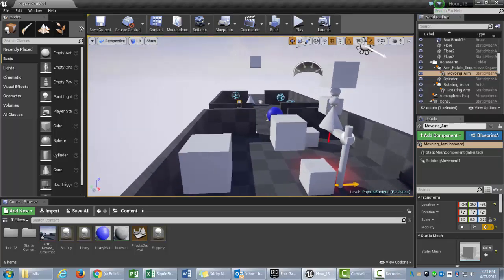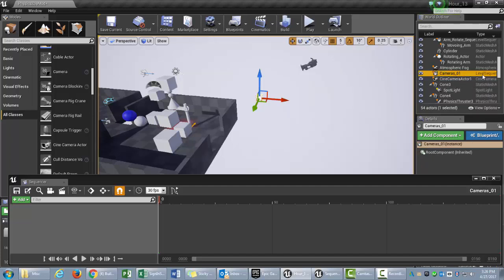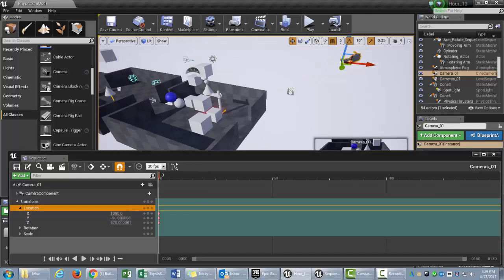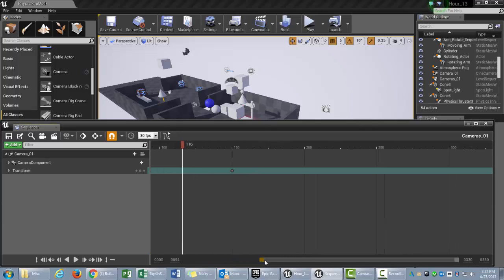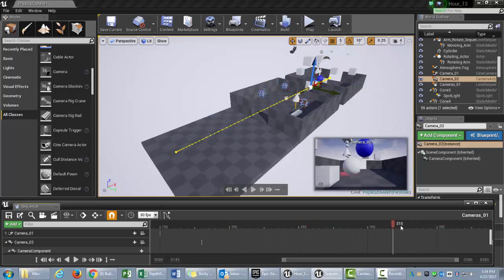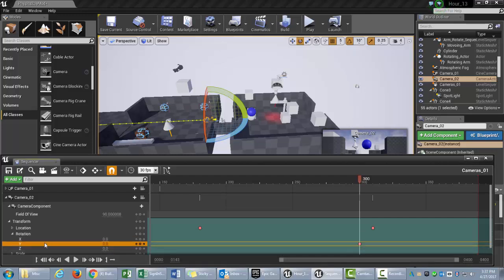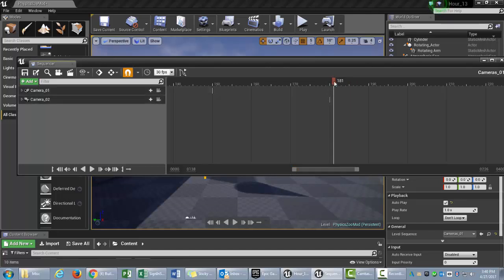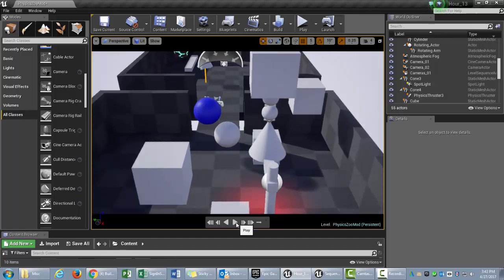UE4 How To Make A Cinematic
This video shows how to create a cinematic by animating cameras and setting up a Level Sequence in UE4.